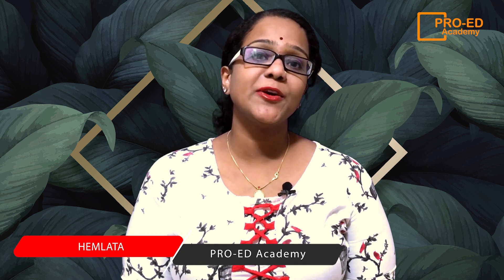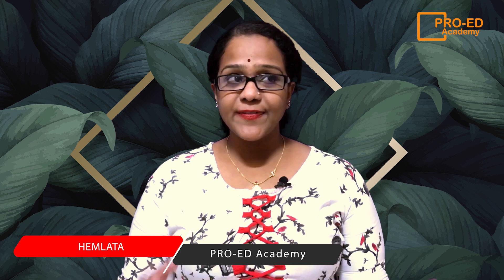Tips to make kids do Homework || How To Make Your Child do Home work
Hello Guys,
Making kids do there homework needs lot of patience. Please do not shout or yell at them. Make them understand politely. Encourage them. Please Watch the Video To Know how.

Thanks
Pro Ed Academy